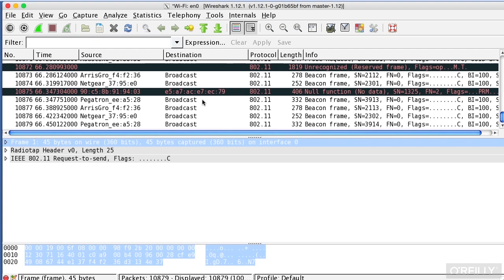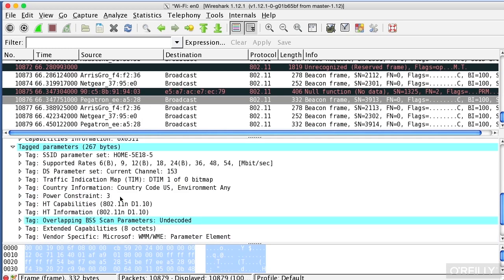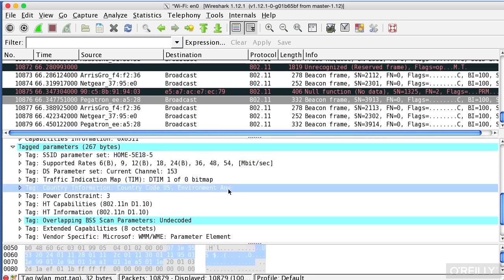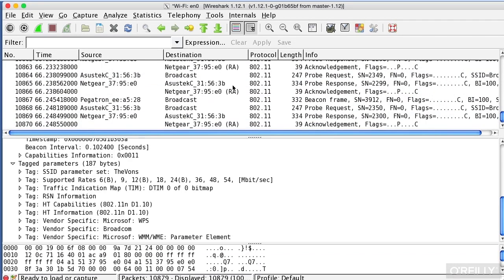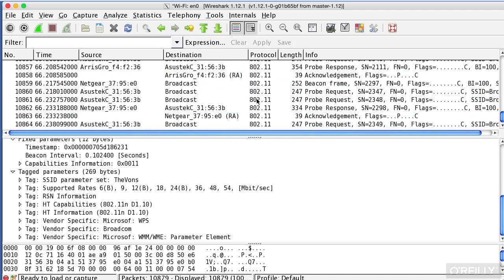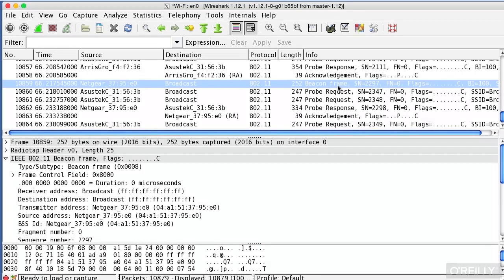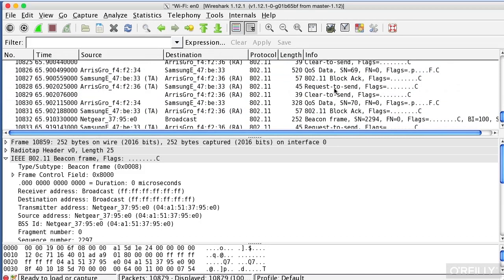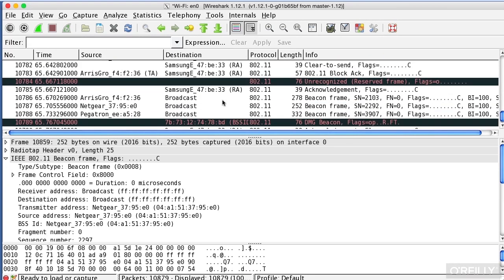Wireless Network Hacking full course 14-83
Beaconing And Broadcasting